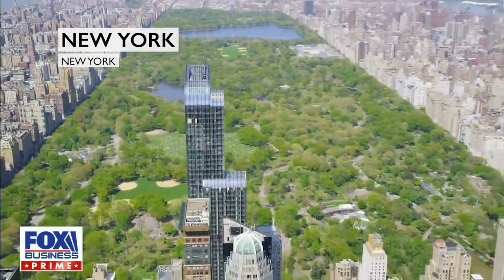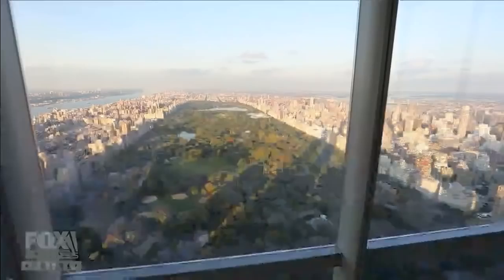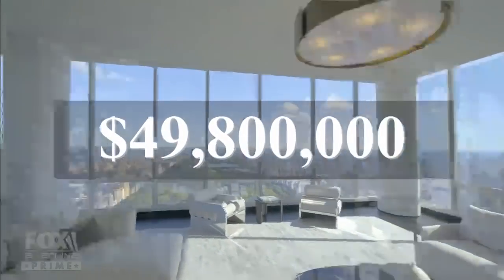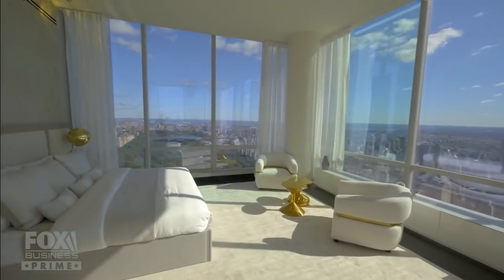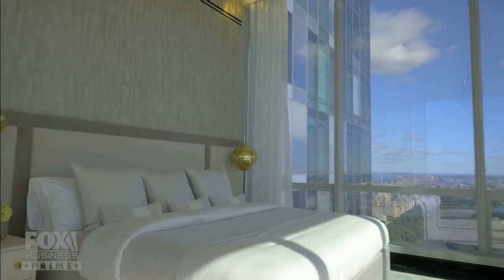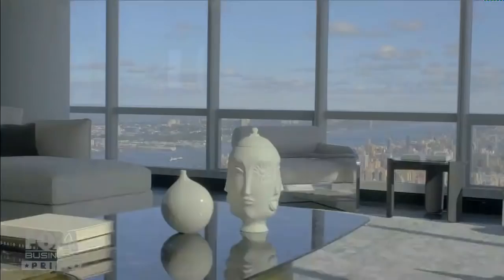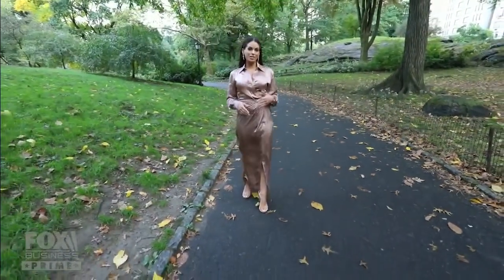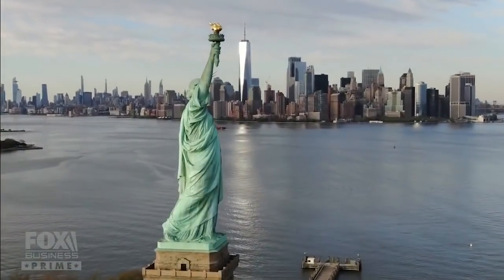The 'epitome of opulence and expense' in New York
‘Mansion Global’ shows you ultra-luxury residential skyscrapers that are arrayed along the southern end of Central Park in Manhattan.